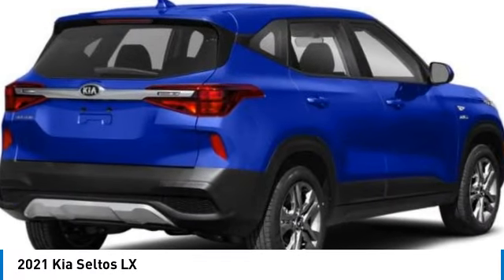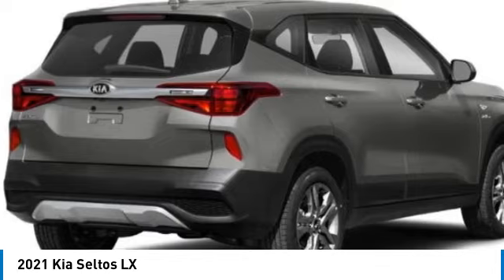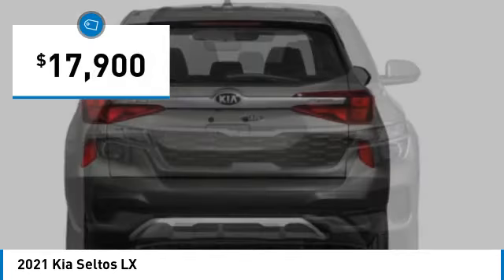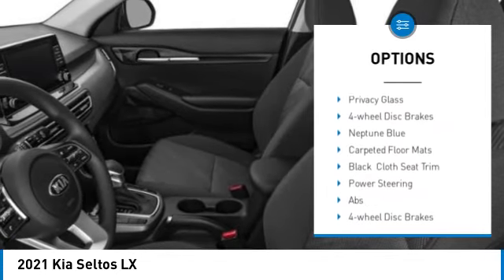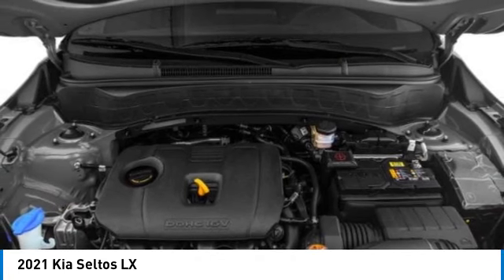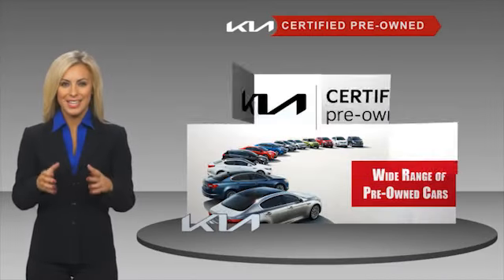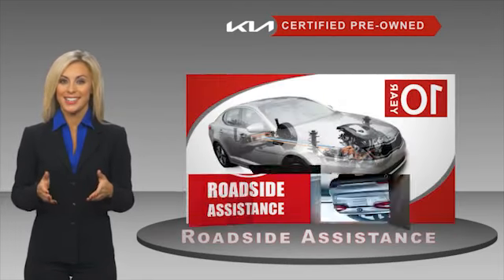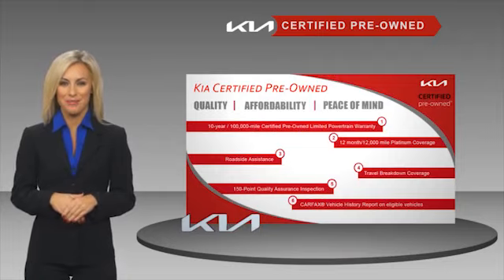2021 Kia Seltos Inver Grove Heights,St Paul,Minneapolis P19046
2021 Kia Seltos LX

** KIA CERTIFIED ** 10YR/100K MILE WARRANTY ** Smart Device Integration, Apple CarPlay, Alloy Wheels, All Wheel Drive, MP3 Player. CARFAX 1-Owner, LOW MILES - 35,669! PRICE DROP FROM $18,500, EPA 31 MPG Hwy/27 MPG City! Apple CarPlay CLICK NOW!SHOP WITH CONFIDENCEEvery vehicle must pass a 164-point inspection by Kia-trained technicians. 12 months / 12,000 miles of Platinum Comprehensive coverage, 10-year/100,000-mile limited powertrain warranty, Rental car coverage and travel breakdown assistance are included, 24/7 Roadside Assistance and Towing includes lockout service, jump start, flat tires, and more. CarFax vehicle history report is included with every Certified Kia. CARFAX reports that this is a 1-Owner vehicle.A GREAT TIME TO BUYThis Seltos is priced $3,800 below J.D. Power Retail.KEY FEATURES INCLUDEMP3 Player, Smart Device Integration, Aluminum Wheels. New Tires, New Front Brakes Kia LX with Neptune Blue exterior and Black interior features a 4 Cylinder Engine with 146 HP at 6200 RPM*.EXPERTS ARE SAYINGGreat Gas Mileage: 31 MPG Hwy.WHO WE ARELuther Nissan Kia is one of the premier dealerships in the country. Our commitment to customer service is second to none. We offer one of the most comprehensive parts and service department in the automotive industry. Our primary concern is the satisfaction of our customers. Our online dealership was created to enhance the buying experience for each and every one of our internet customers. Check whether a vehicle is subject to open recalls for safety issues at safercar.govCheck whether a vehicle is subject to open recalls for safety issues at safercar.gov